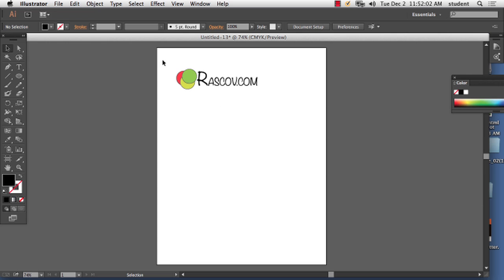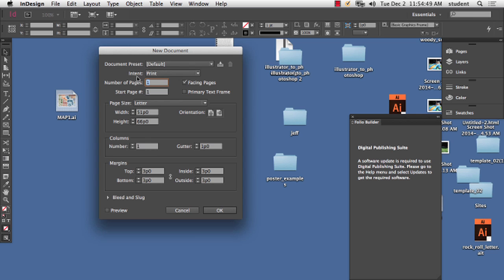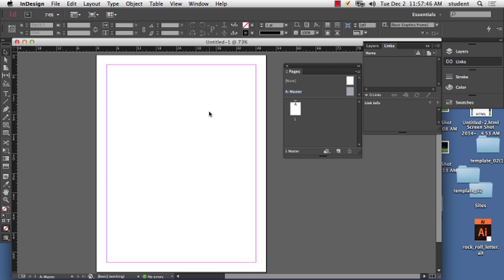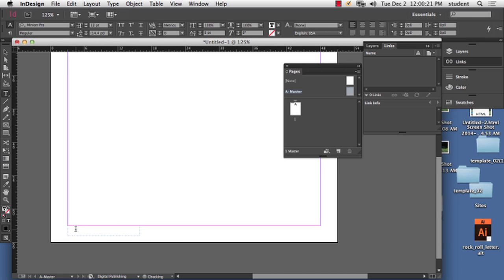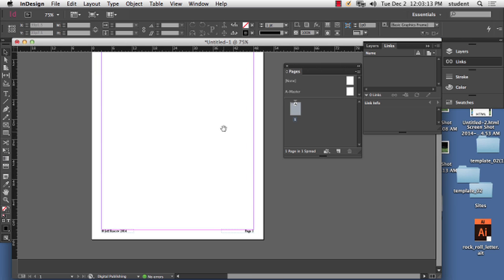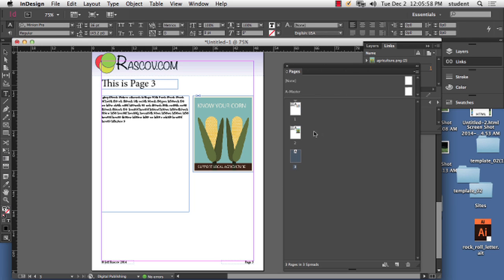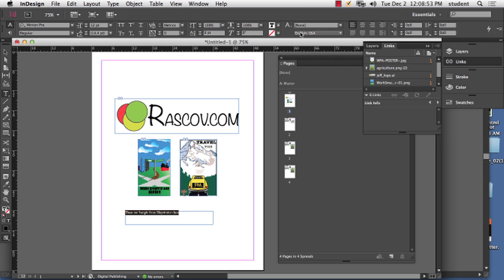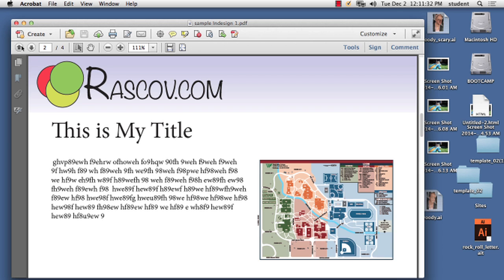introduction to indesign